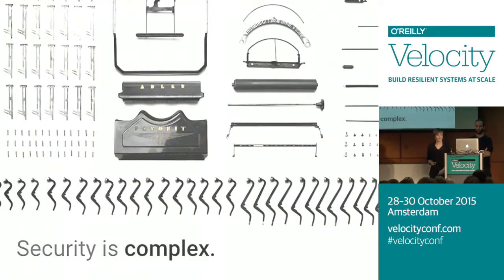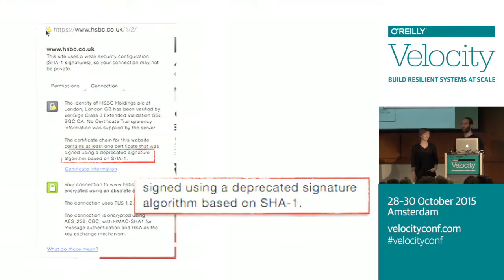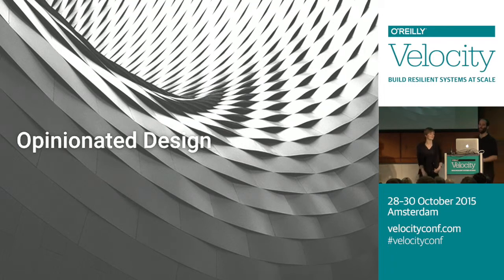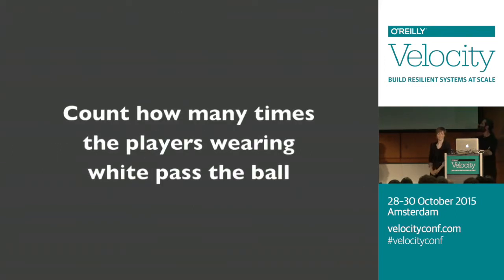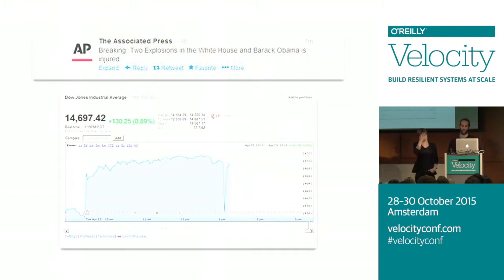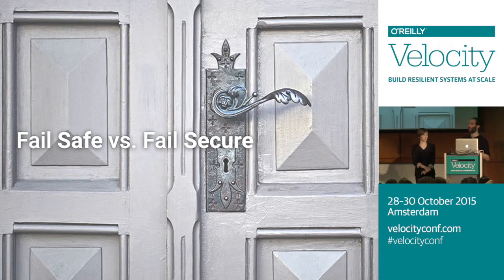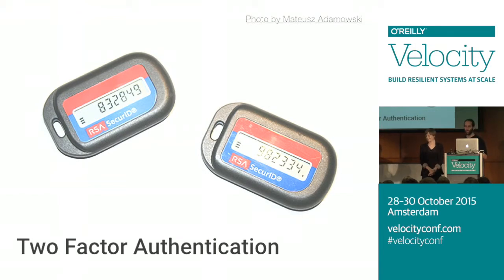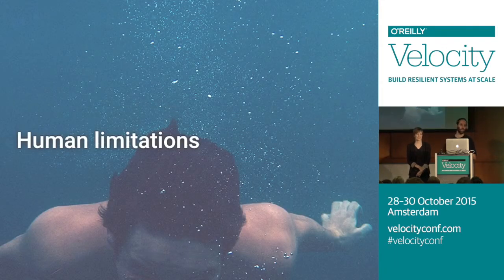Designing Secure Interfaces: Balancing Usability & Security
This talk explores why do users make insecure decisions so frequently, and how you can use visual design and system design to keep them from doing so.

This is a vide of Rachel & my Velocity talk (was titled "Security Ergonomics" there)

Full abstract from those talks:
When a user opens Facebook, he wants to post a picture. When she logs into her bank, she wants to see her balance. Security is not front of mind, and if it gets in their way – they’re likely to look for a shortcut or simply walk away. And yet, we consistently push security decisions to users, ranging from passwords to security warnings, usually resulting in an experience that’s neither usable nor secure.

In this talk, Rachel and Guy will combine their UX and security expertise to offer an alternative, showing examples that aspire to solve the problem, and sharing best practices of how to provide a secure experience that doesn’t alienate users.